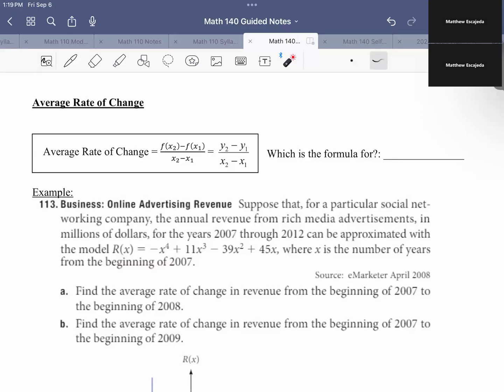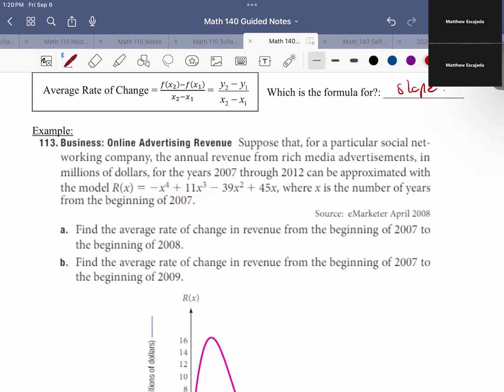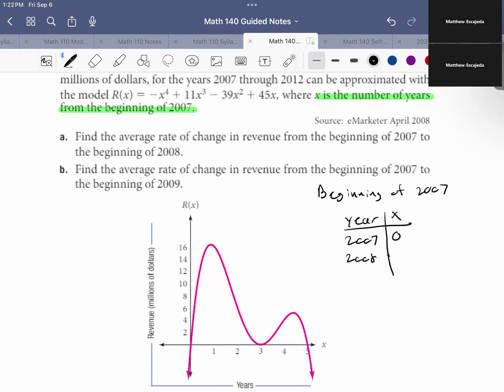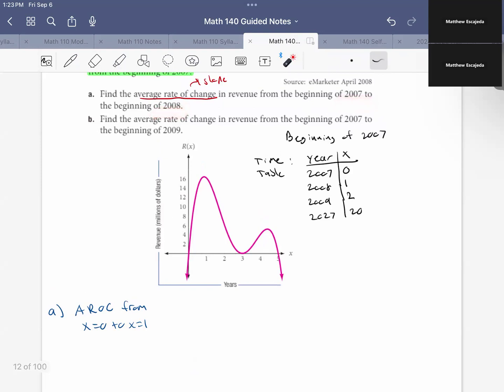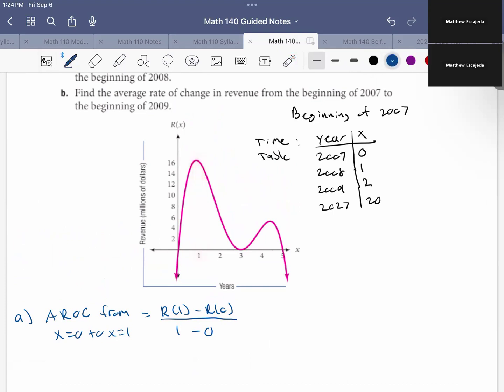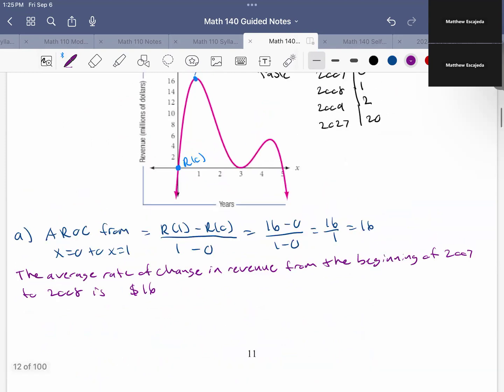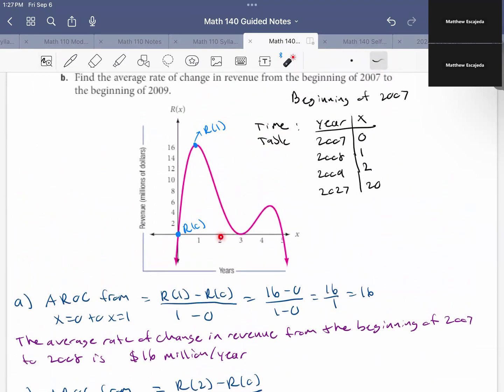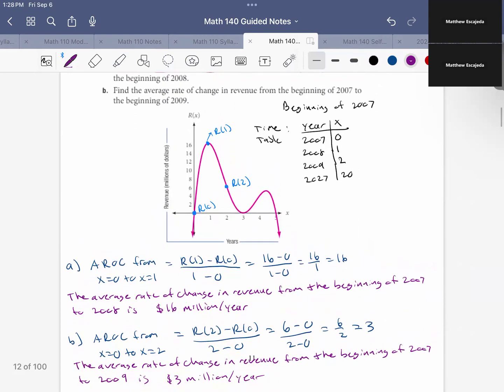Math 140 Section 1.3 Part 2